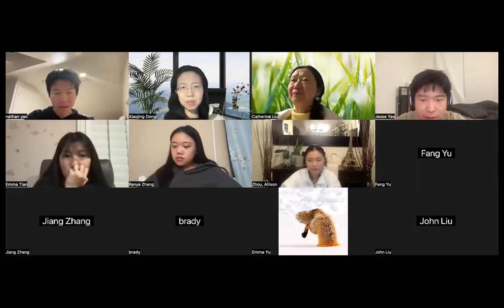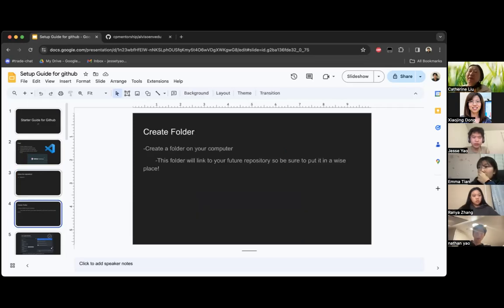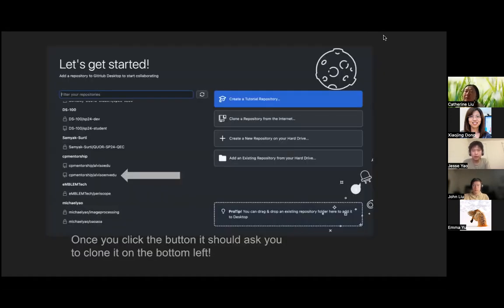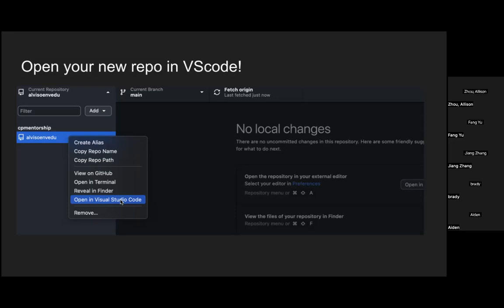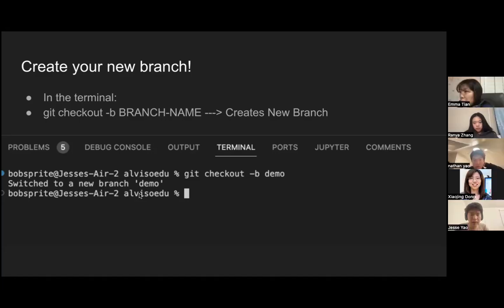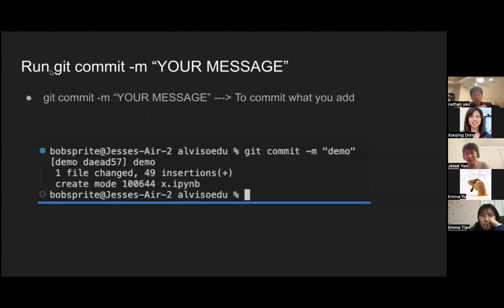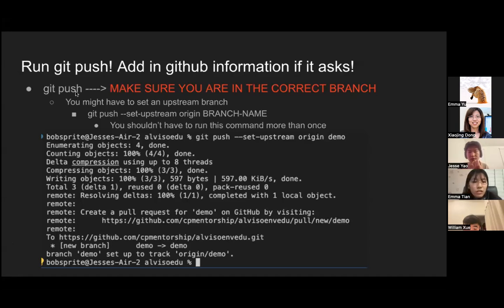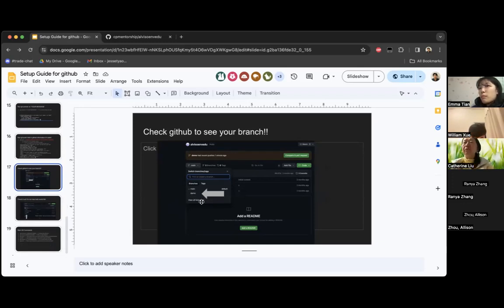How to setup github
Timecode

0:00:00  Introduction
0:01:22. How to get started
0:16:18  Creat folder
0:22:36. Open your new repo in VScode
0:28:46. Open your terminal
0:29:28  Creat new file!
0:32:40 Creat your new branch!
0:41:15 Run git status
0:42:46 Run git add*
0:44:04 Run git commit-m "YOUR MESSAGE"
0:46:12 Run git push!
0:51:00 FAQ